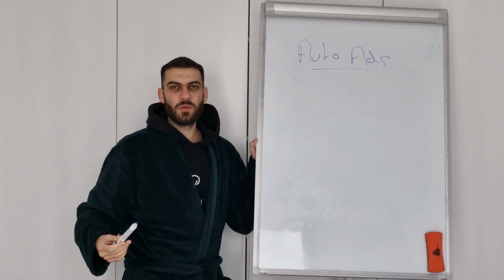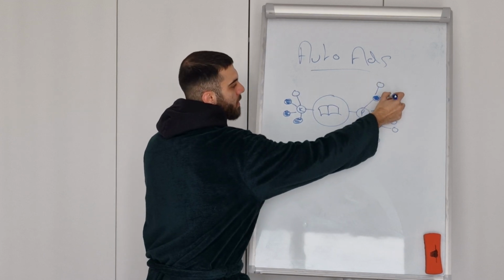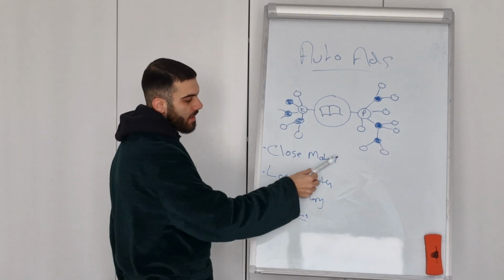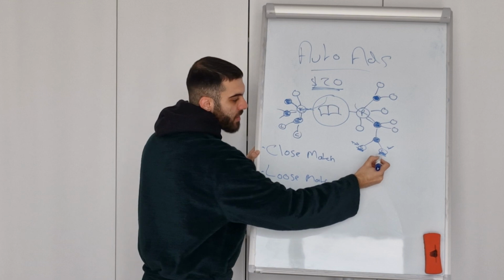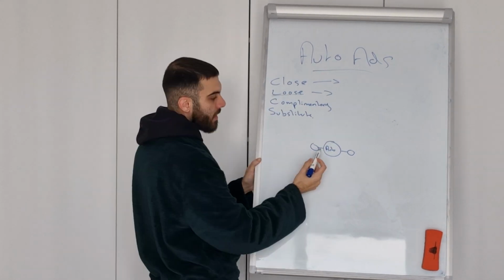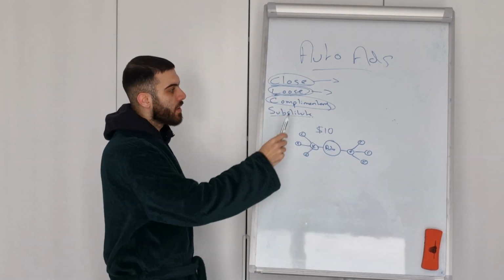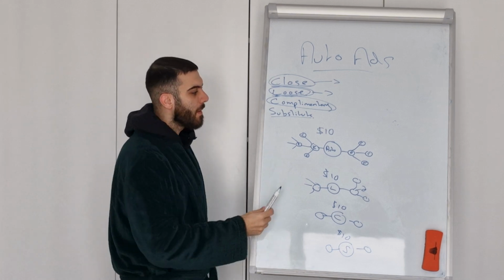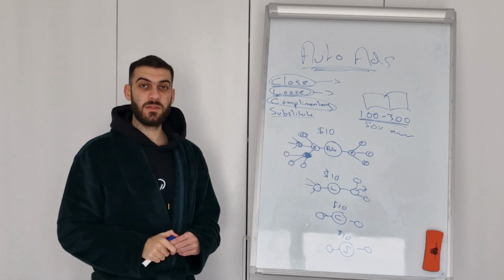The ONLY Amazon KDP Automatic Ads Strategy You NEED To Know!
Here are the timestamps because I know your time is valuable:

0:00 - Are your auto ads working?
0:15 - Are you running auto ads like this?
2:40 - Here's the problem with your auto ad
3:36 - Here's what I do with auto ads
5:45 - What it actually looks like
6:52 - This is VERY important